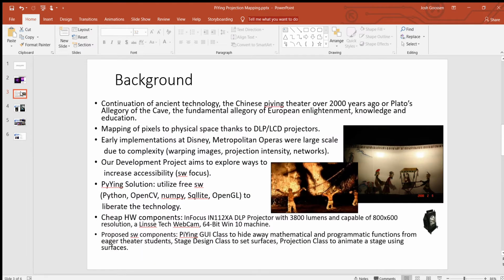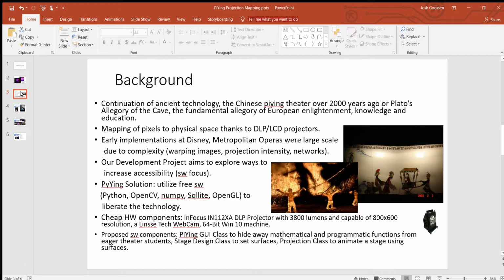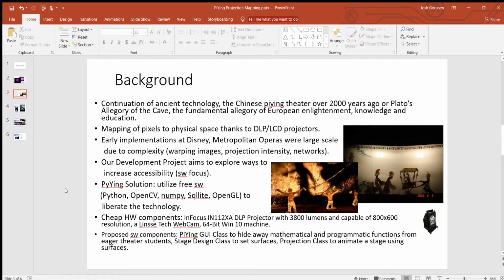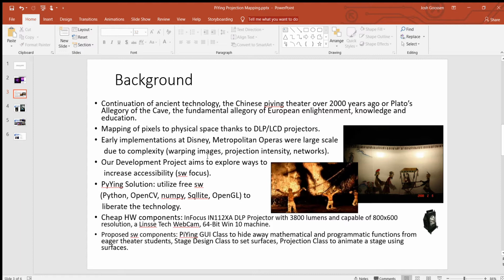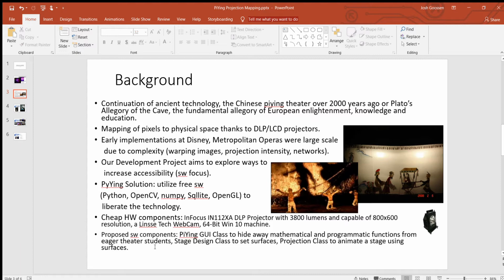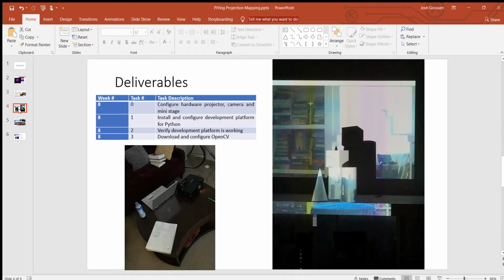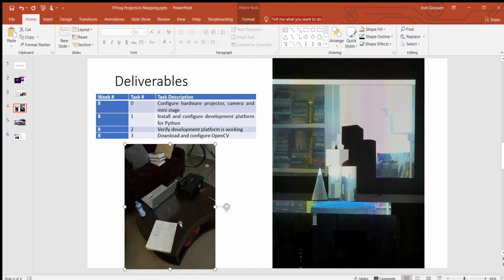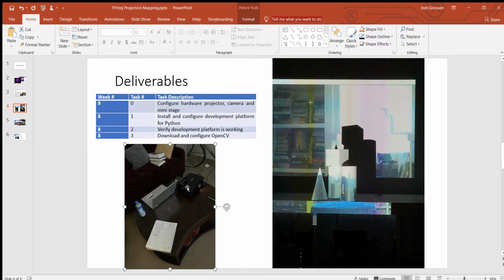PiYing Projection Mapping pptx PowerPoint 6 29 2019 10 42 31 PM